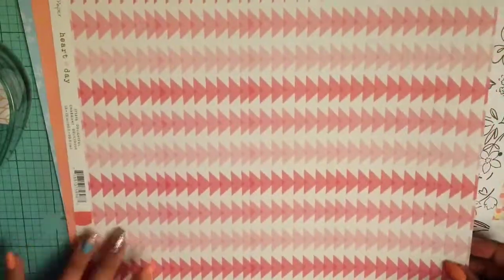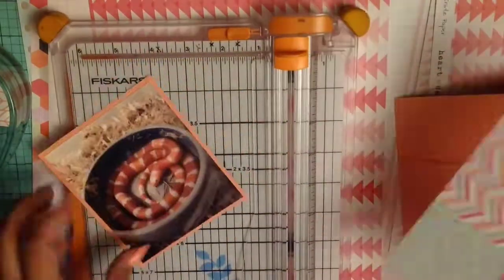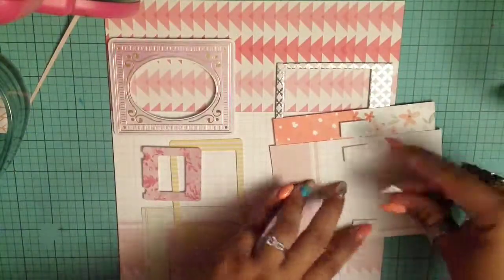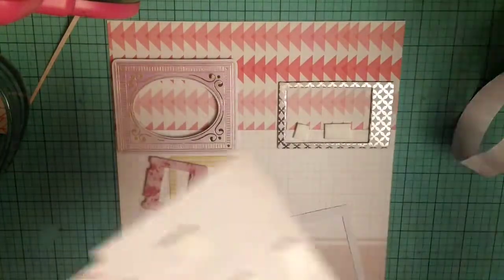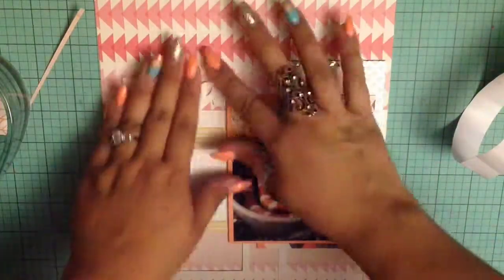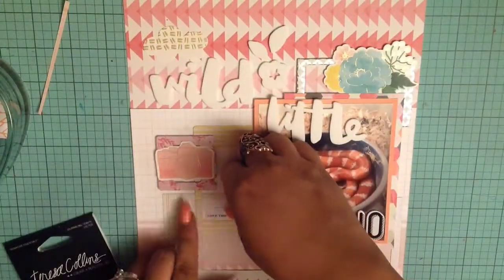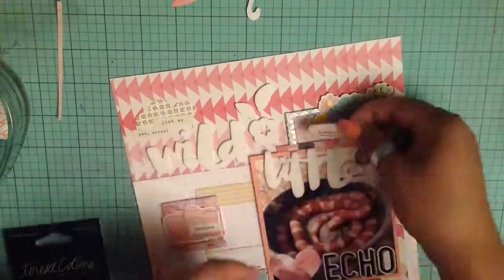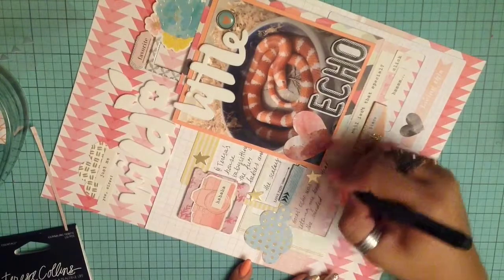Layout 2017 (start to finis) #7